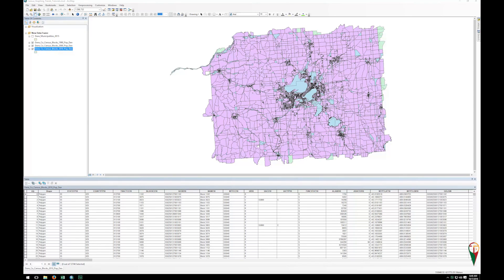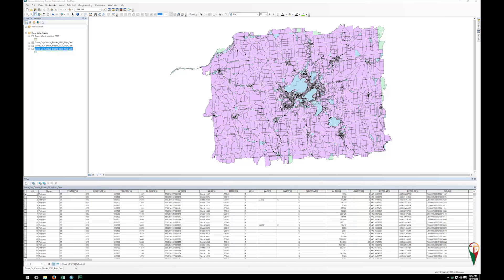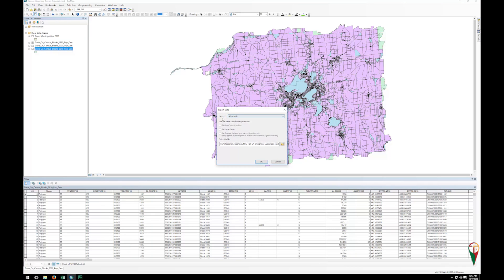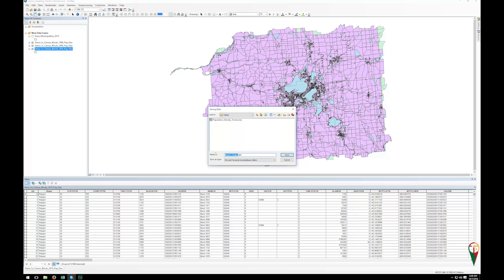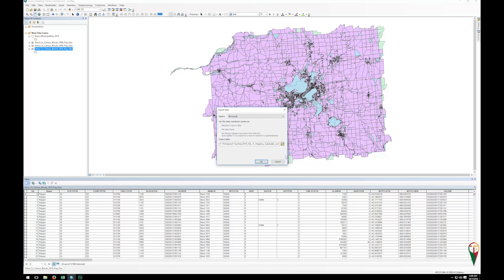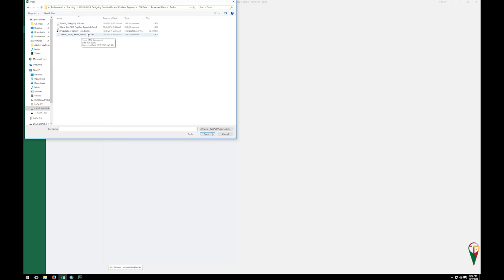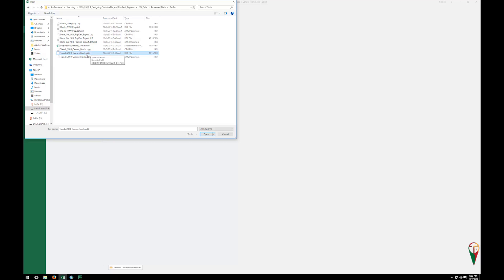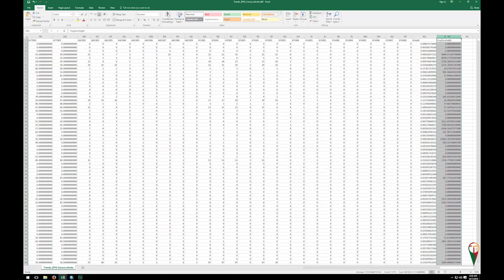ArcMAP attribute table export to dBase (.dbf) file to excel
In this video I will demonstrate how to export an ArcMAP attribute table to dBase (.dbf) file for use in Excel